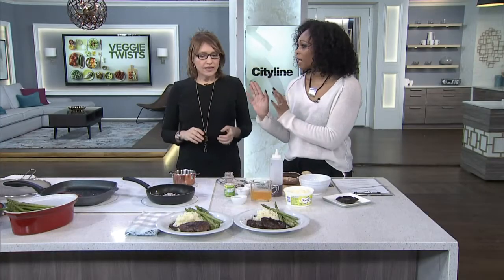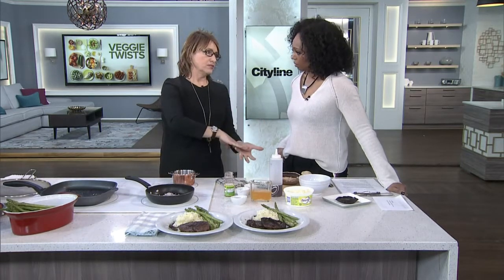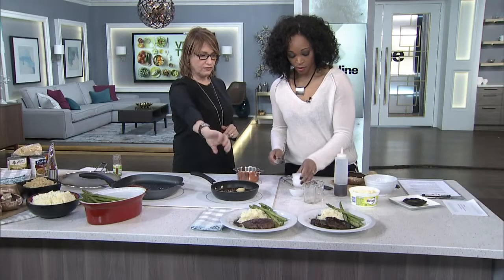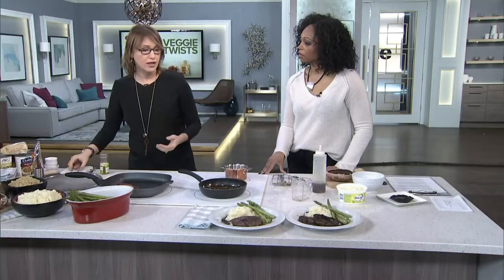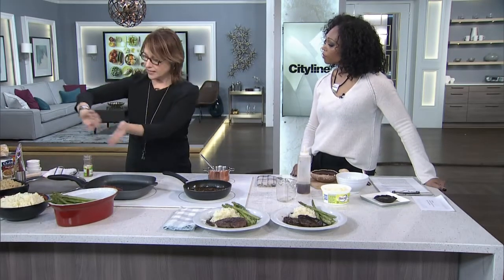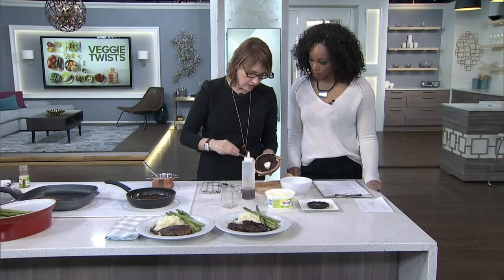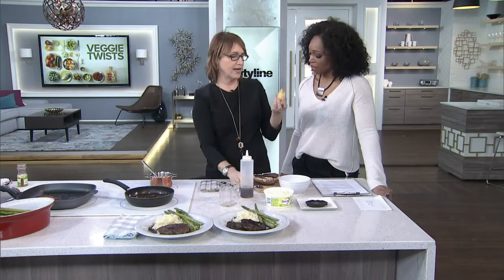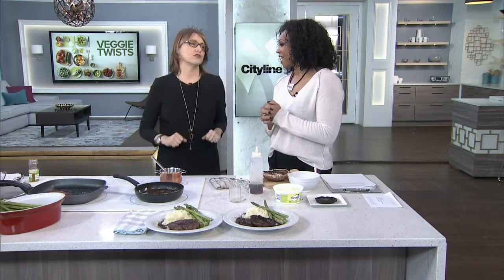1 meal, 2 ways for the vegan or vegetarian in your family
Chef, Sandi Richard prepares a delicious chipotle steak with mashed potatoes and asparagus but also substitutes the steak for a portabella mushroom, then tops both meals off with a balsamic reduction.